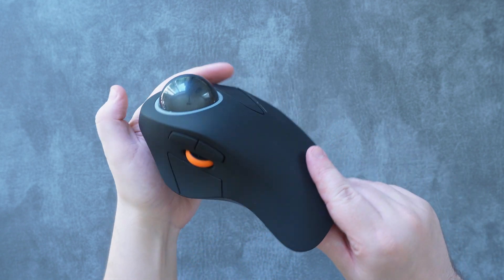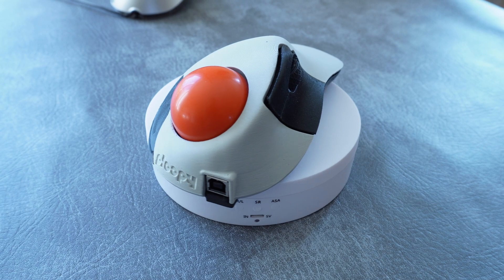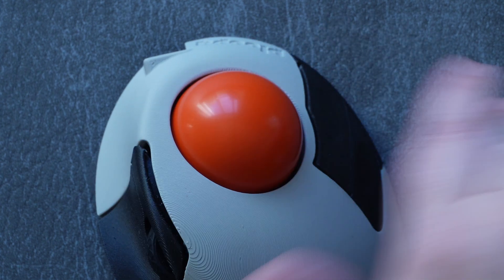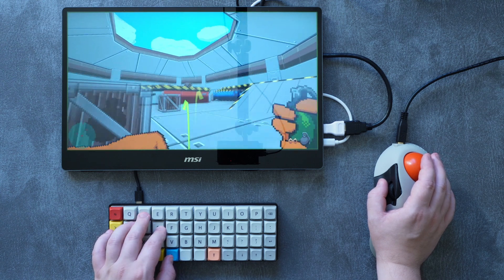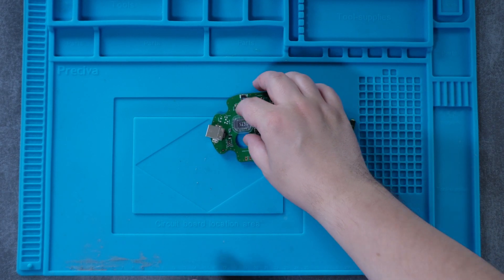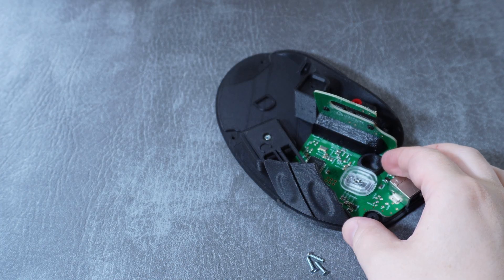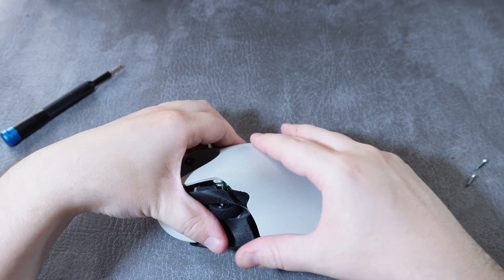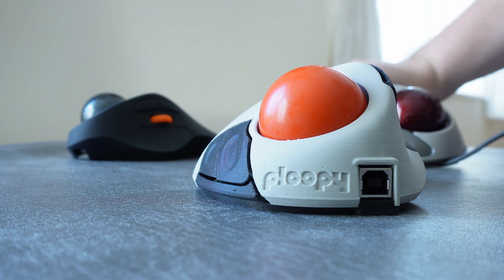How To Build The World's Best 3D-Printed Trackball | Ploopy Classic Review and Build tutorial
Today I review the phenomenal Ploopy Classic from indie company  @ploopyco! Yes, I am STILL a massive trackball nerd.

The Ploopy Classic is an open-source, DIY trackball from a truly grassroots company. This trackball features an Open-Source firmware, a 3D Printed shell and the smoothest ball rolling action you've ever seen. The best part is that you can build it yourself!